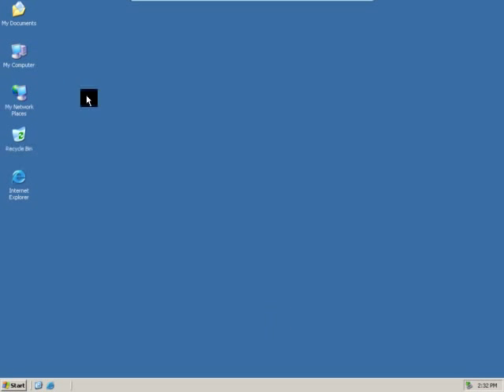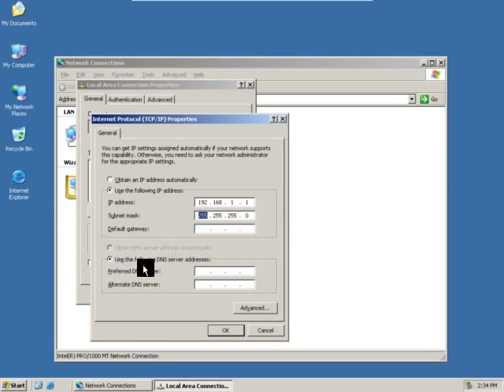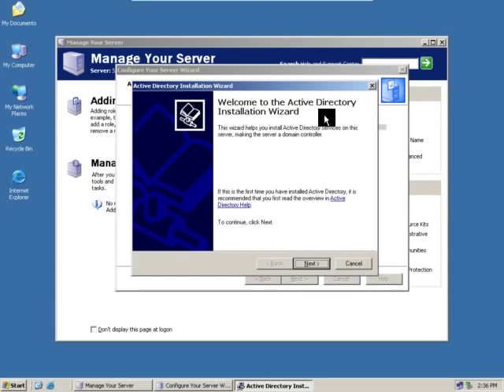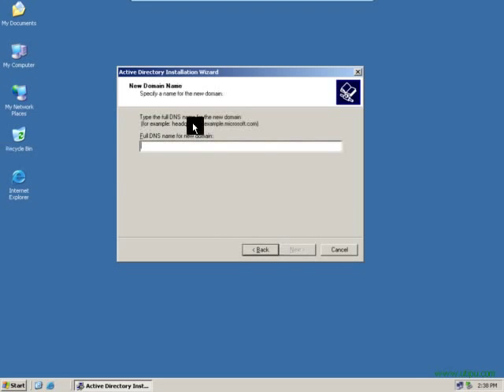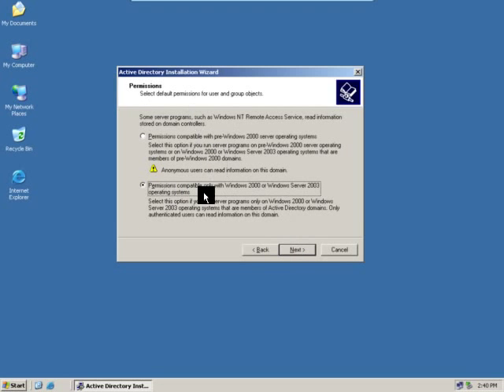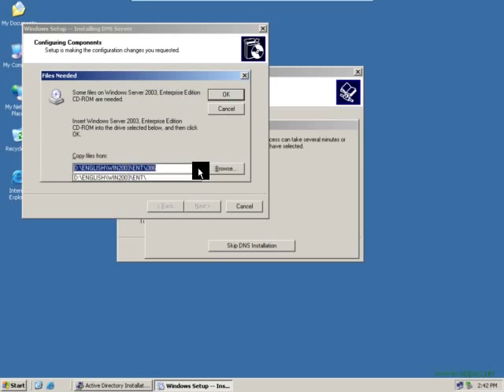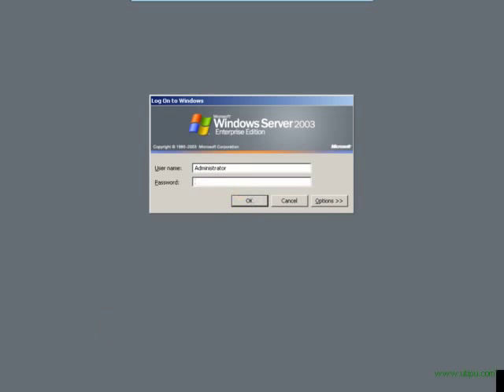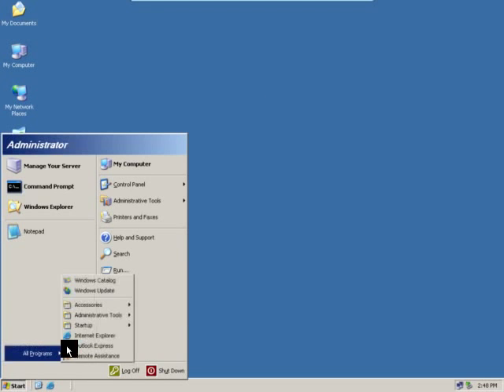How To Install Active Directory Domain Controller and DNS Windows Server 20031